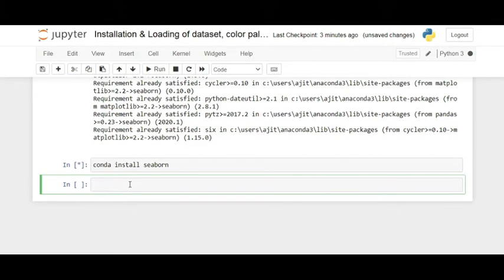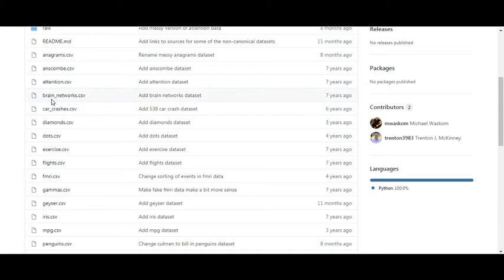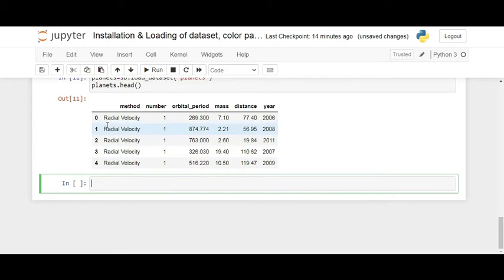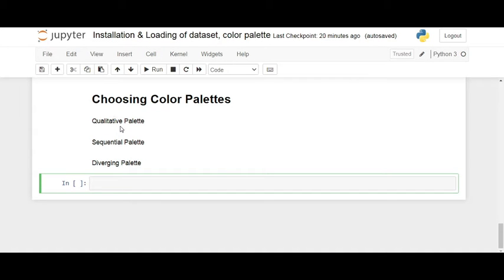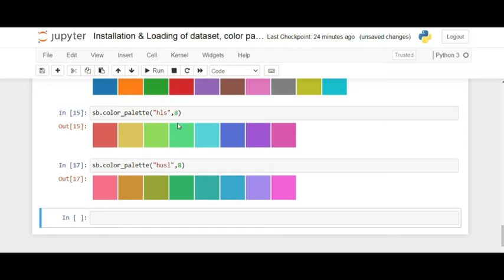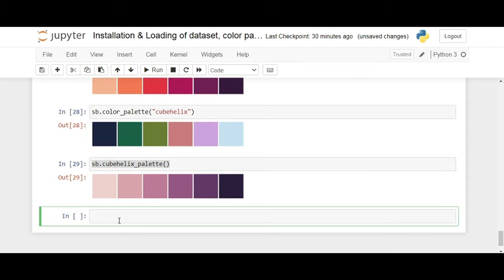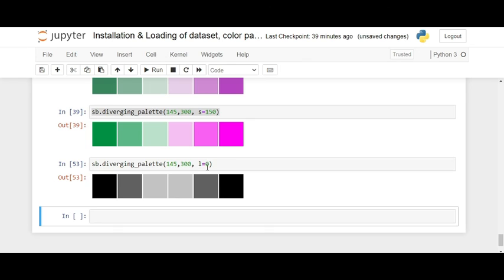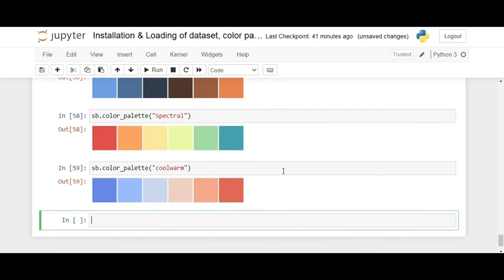Seaborn Installation, Datasets & Color Palette 02 | Python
Installation of Seaborn
Importing Library
Loading Datasets for Learning
Different Color Palettes